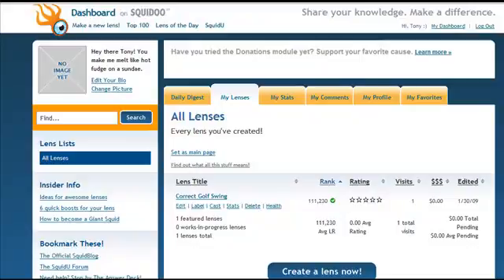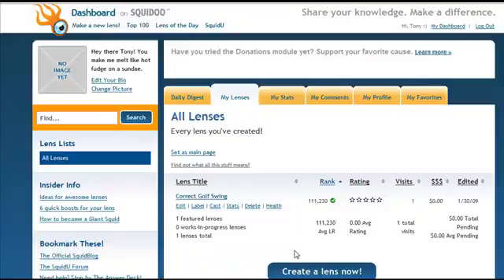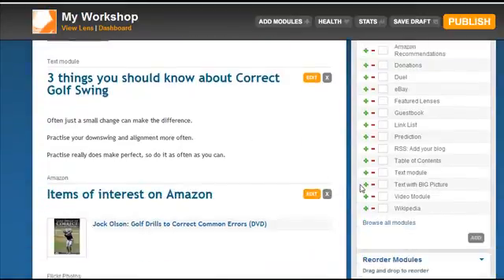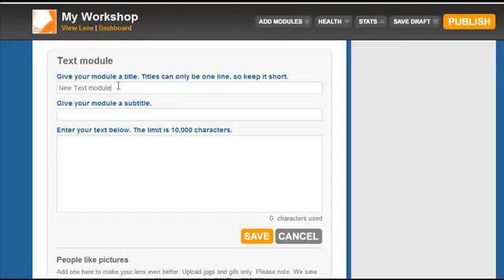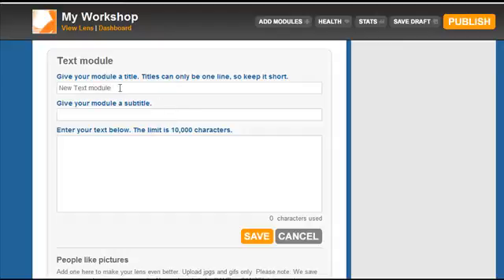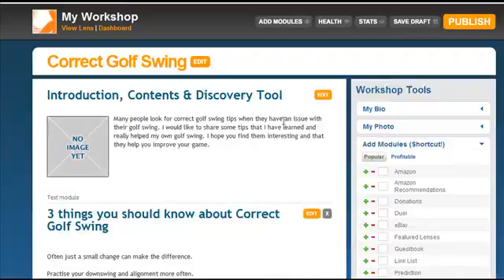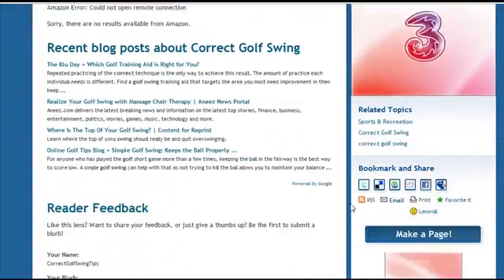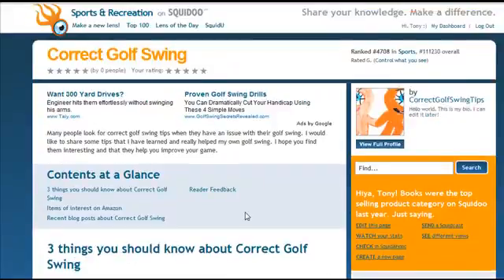& Day Profit.5.mp4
Adding Content To Your Squidoo Lens